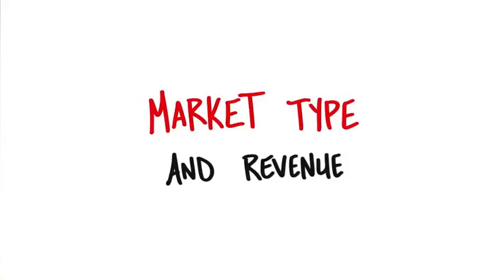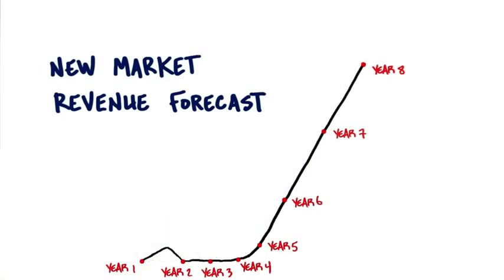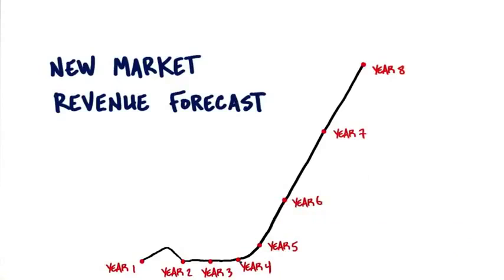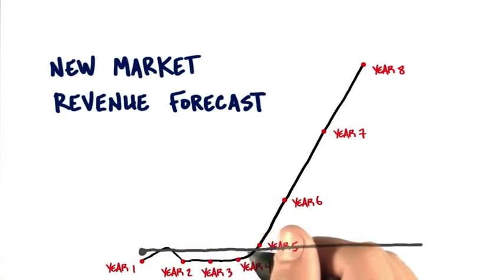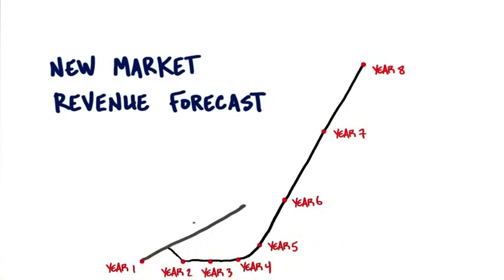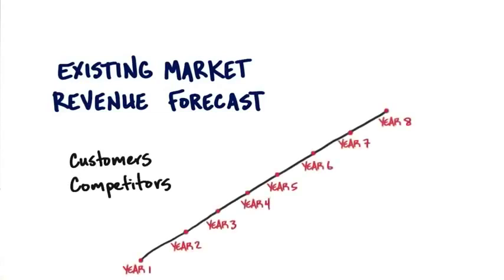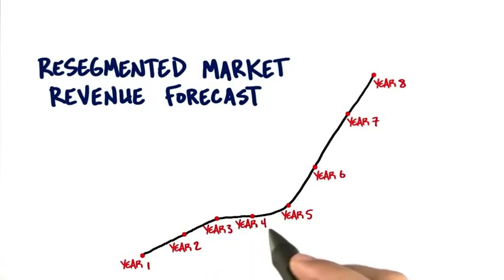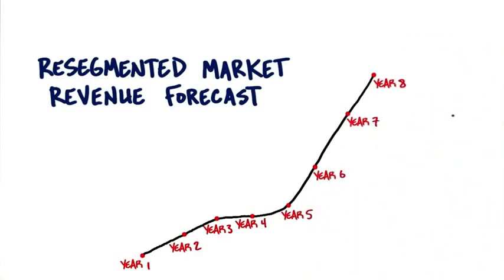B7 16 Market Type And Revenue